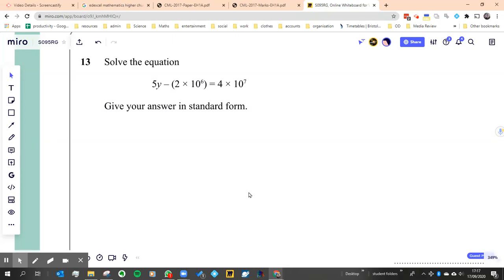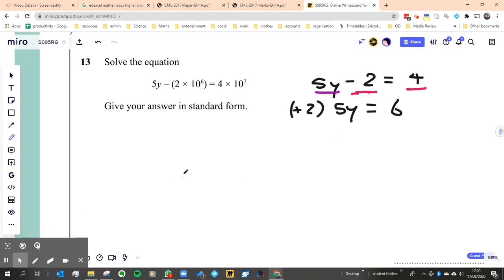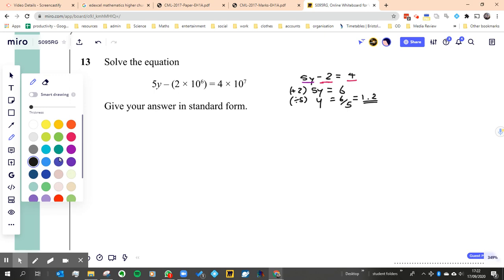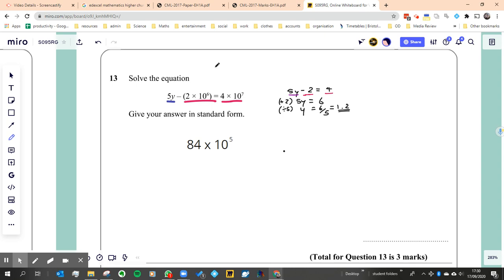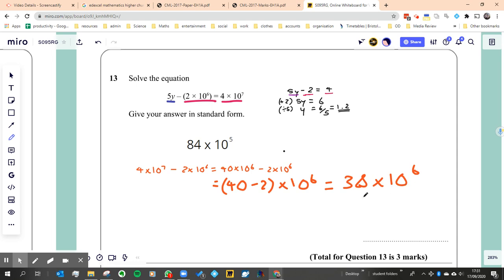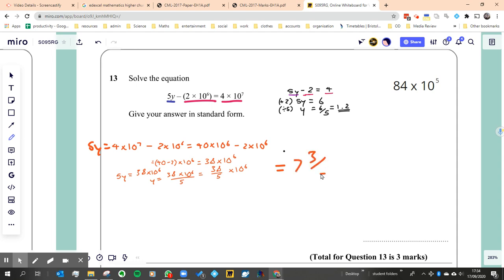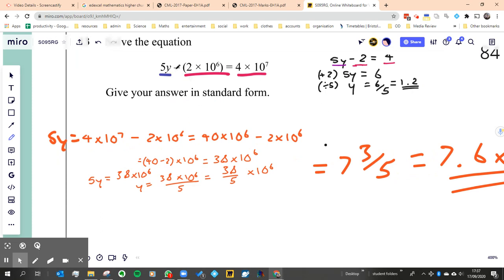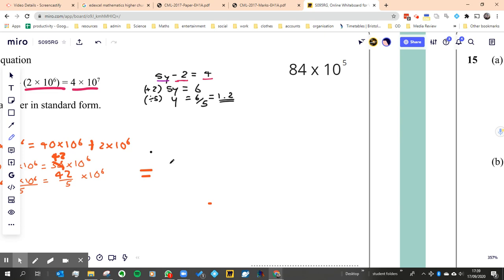rearranging equations with standard form (GCSE Maths)